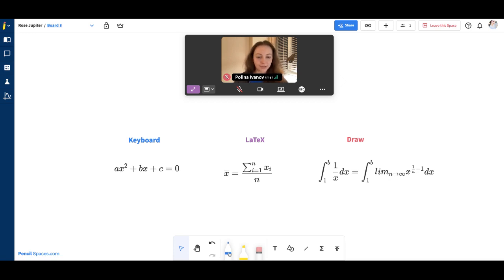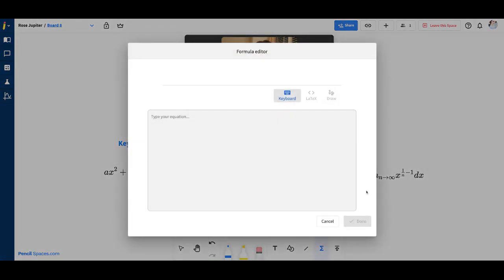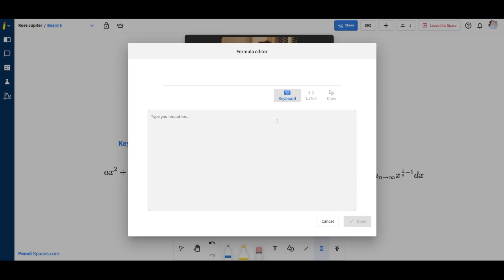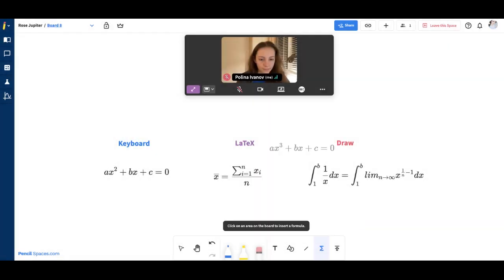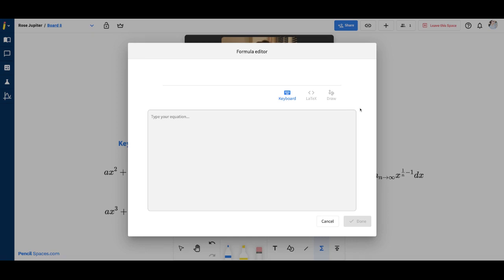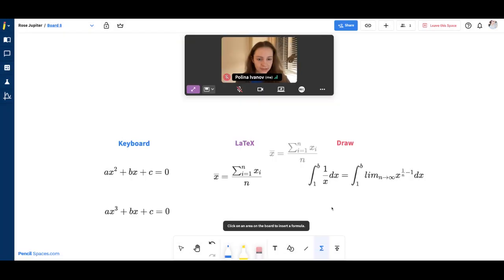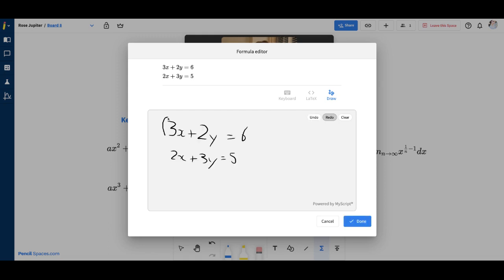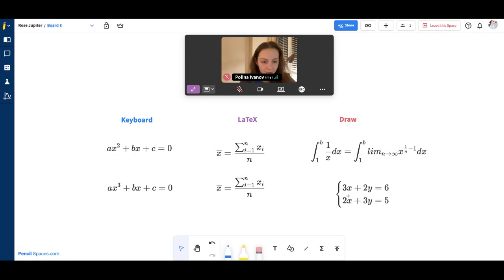How to use the Formula Editor (OUTDATED) | Pencil Spaces Tutorials